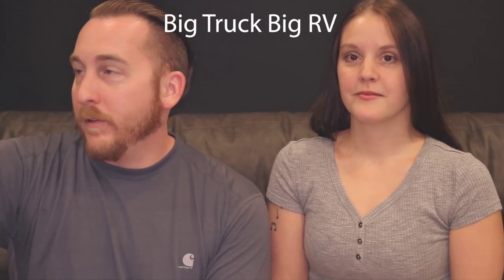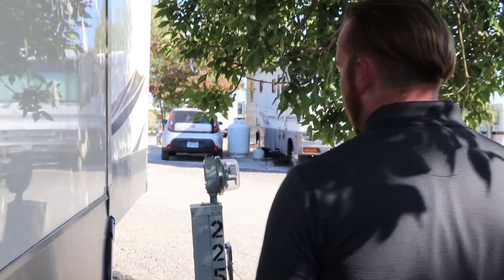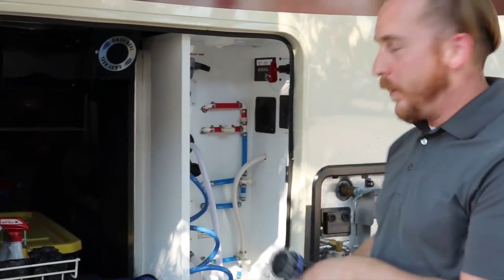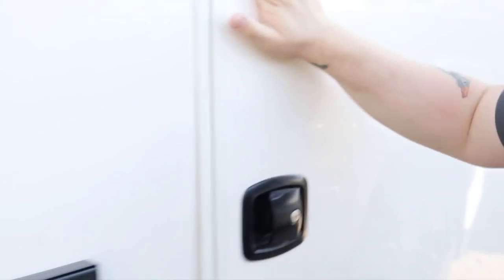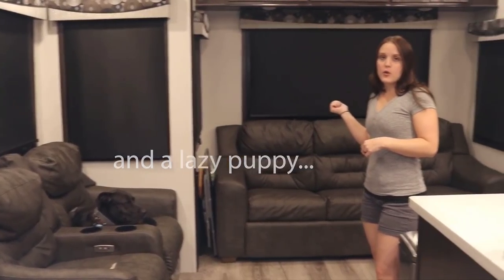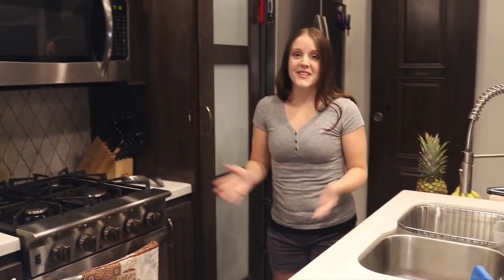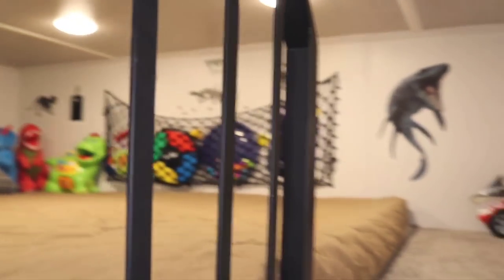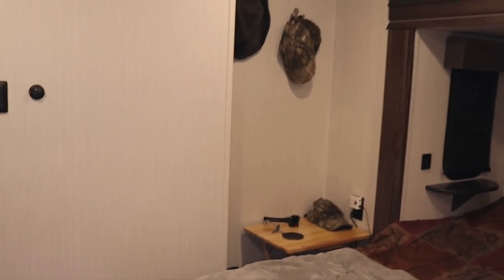Super Luxurious Cedar Creek Fifth wheel RV! Silverback 37MBH